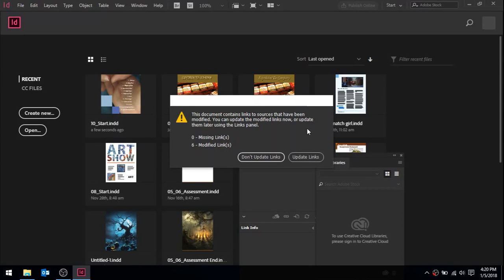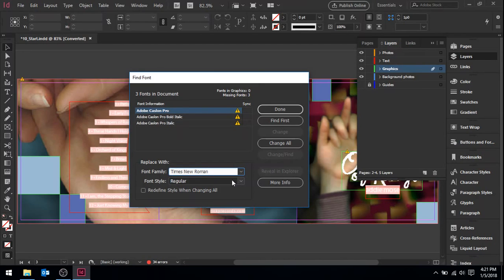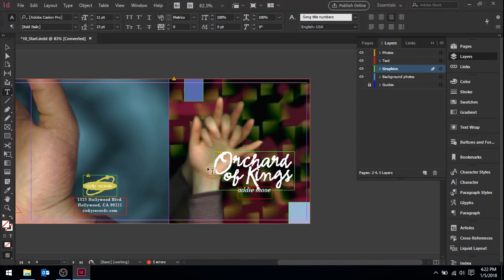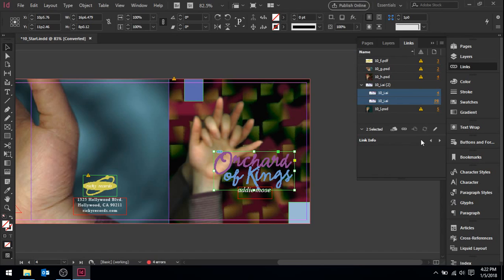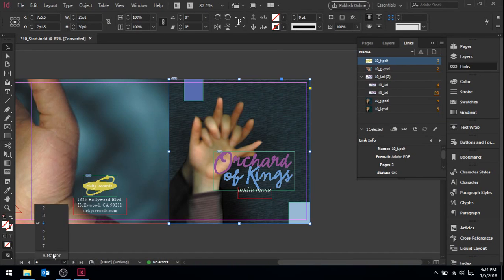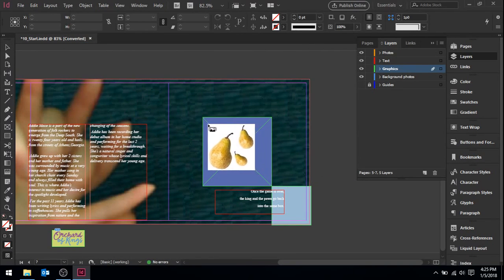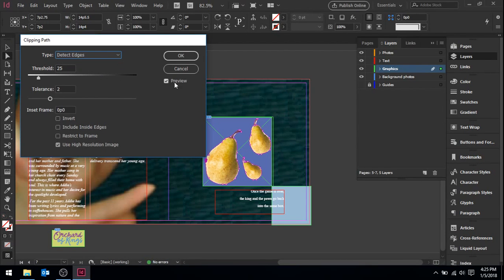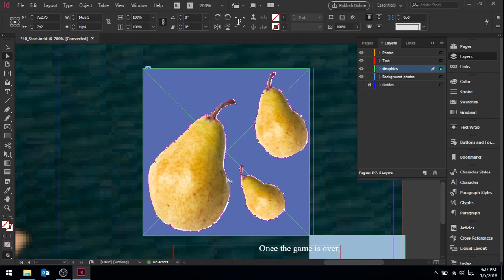10 1 Managing Links